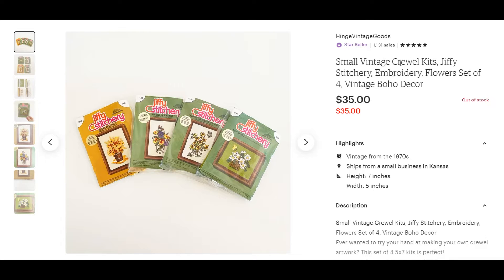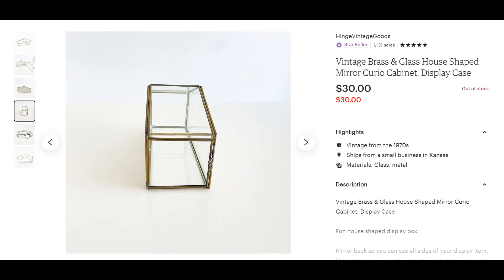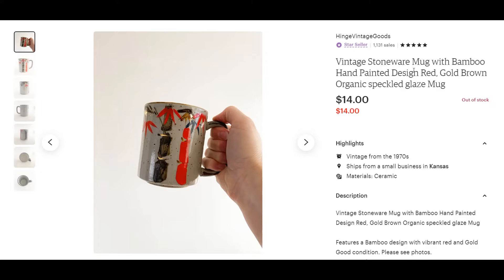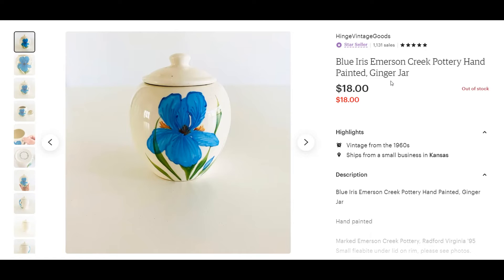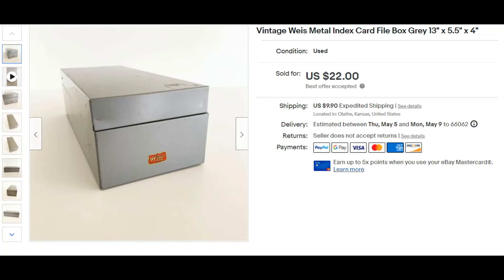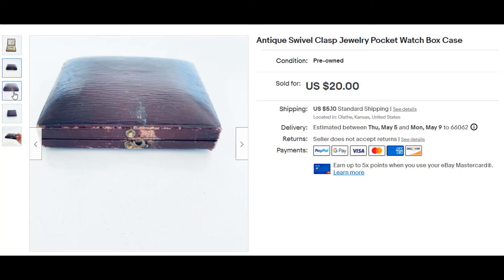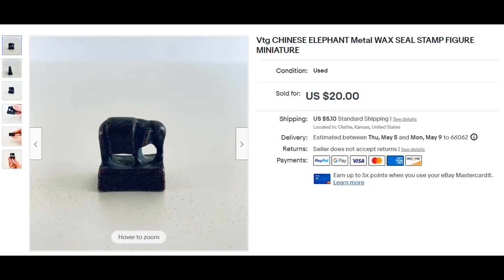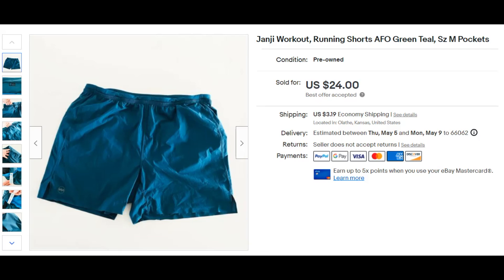What Sold-Over $400 in Profit Flipping Thrift Store Finds!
Find out what is selling for me. All smaller items this week, nothing over $50 but it all adds up.

Follow along with me as I share what sold to help you up your resell game! It is always an adventure and a lot of fun to see unique items and find out what they profit.